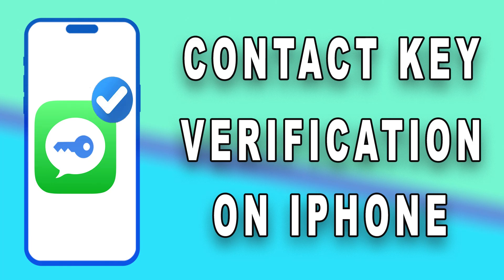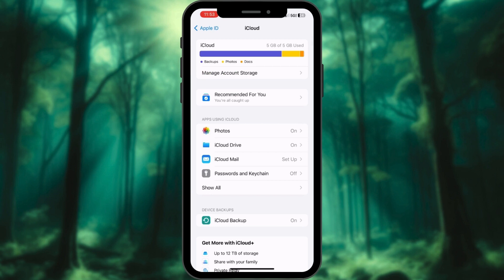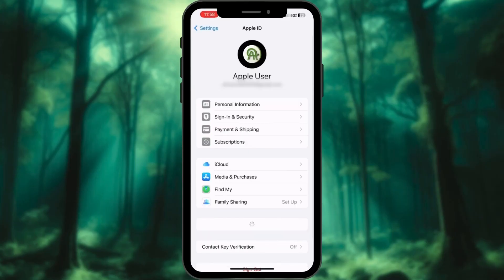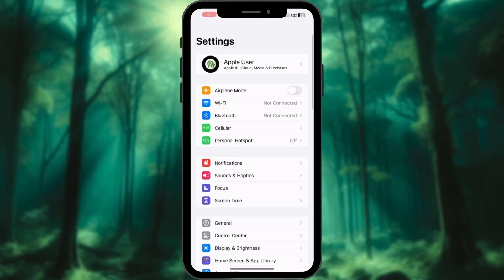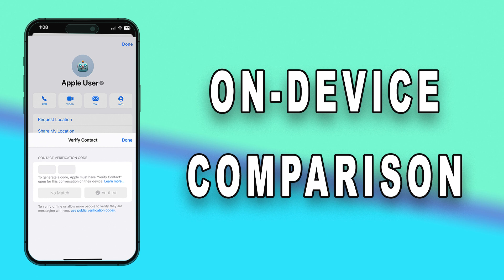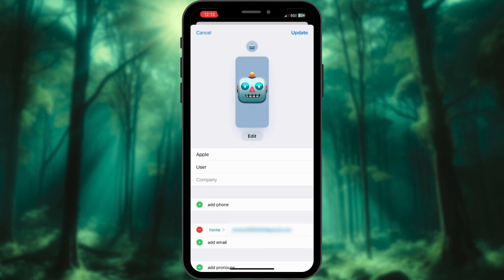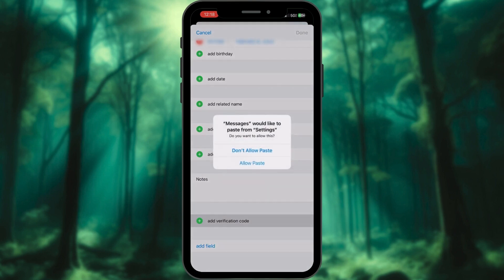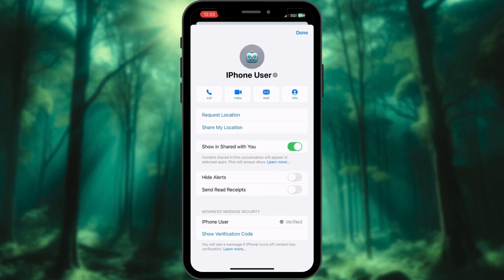How to enable Contact Key Verification on iPhone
In this tutorial, learn how to enable Contact Key Verification on your iPhone to add an extra layer of security to your iMessage conversations. Contact Key Verification ensures that you're messaging only with intended recipients, protecting your conversations from unauthorized access and potential impersonation.

Follow along as we walk you through the steps to enable Contact Key Verification on your iPhone, from updating your device to sharing your Public Verification Code with trusted contacts. We'll also explore the importance of Contact Key Verification and how it enhances the security of your iMessage conversations.